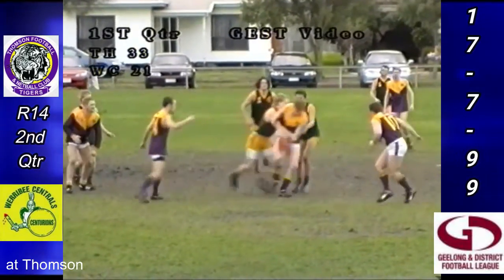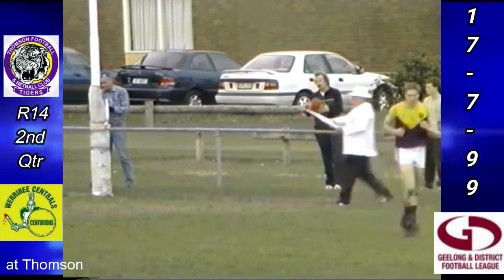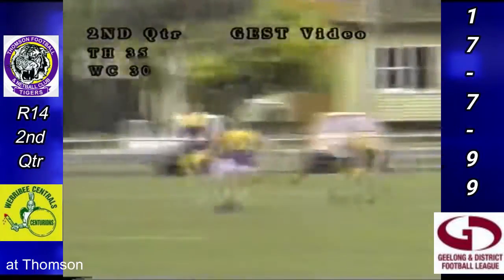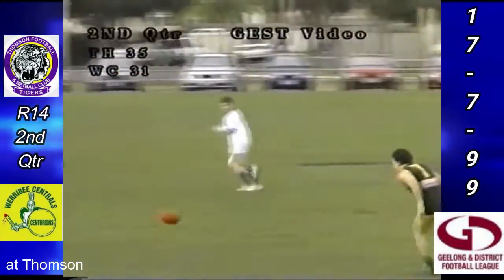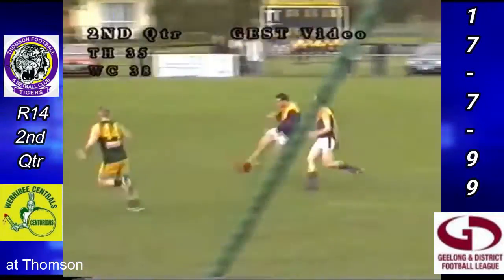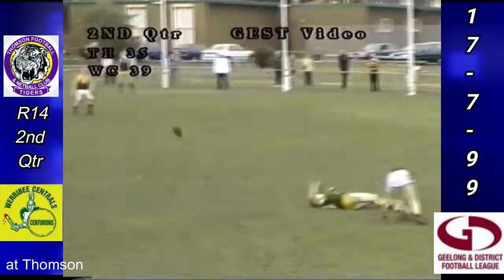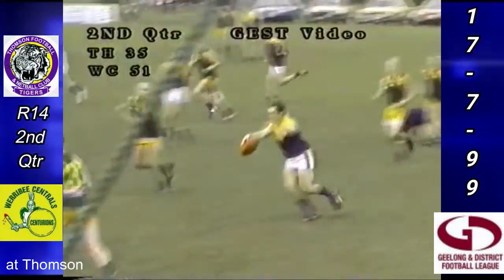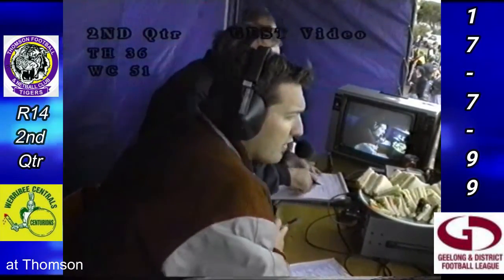R14 Thomson v Werribee Centrals 2nd Qtr 17 7 99